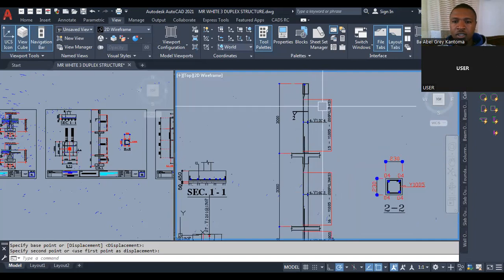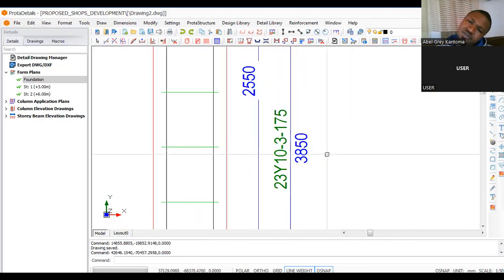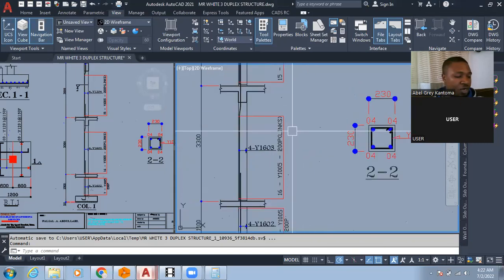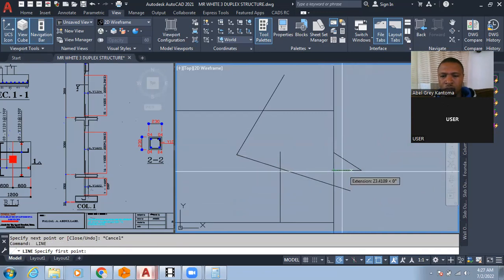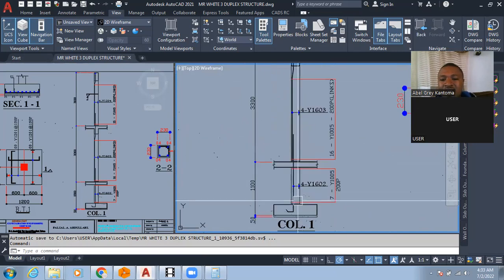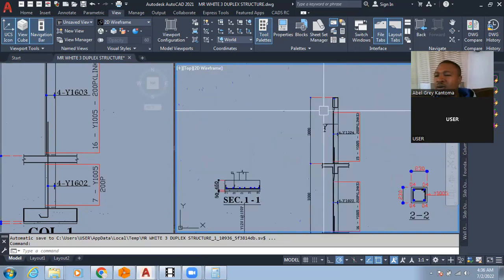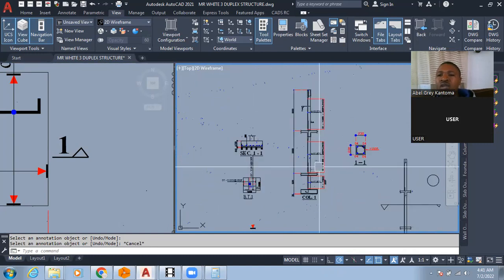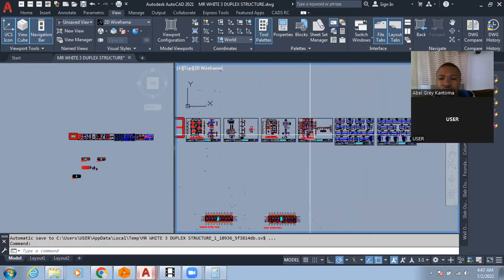structural column detailing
Structural Column detailing in autocad

Today am going to be showing you how to come up with a structural column detailing